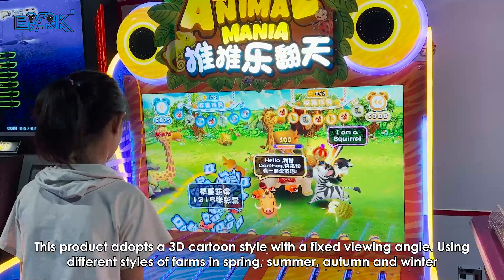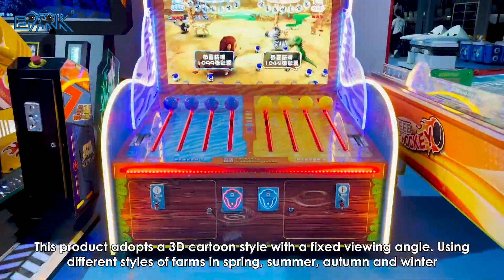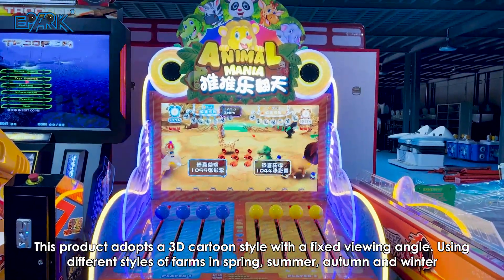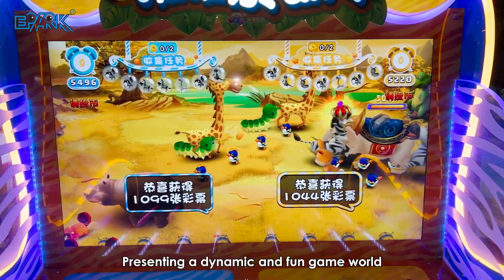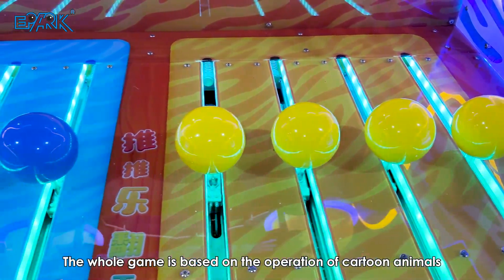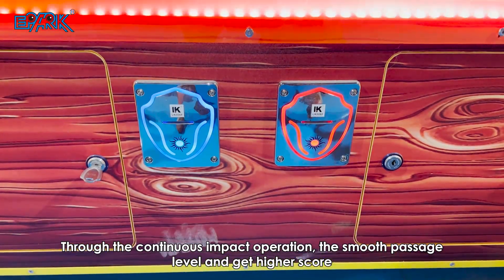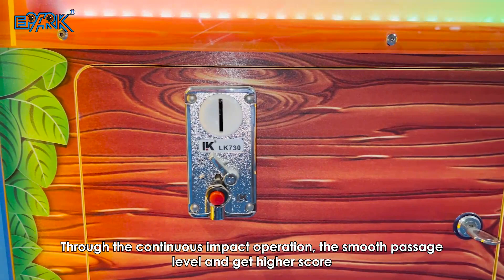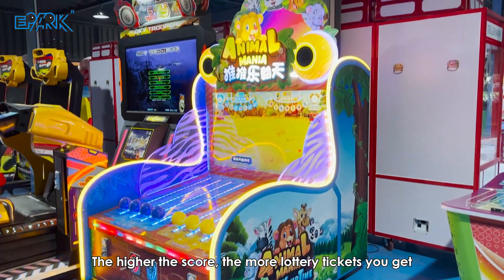EPARK Aniam Mania Indoor Bowling Arcade Video Bowling Redemption Coin Operated Game Machine